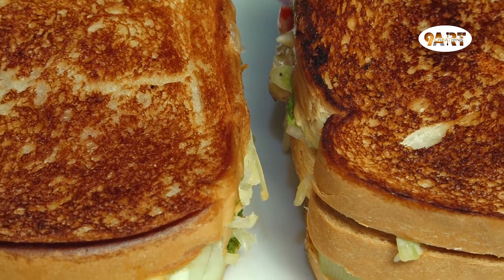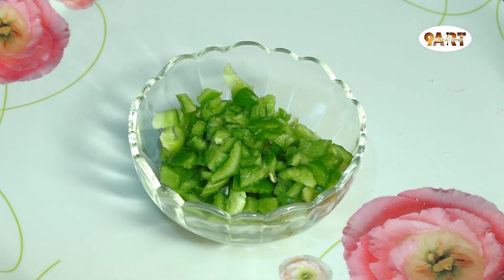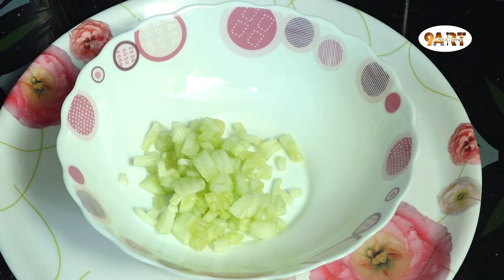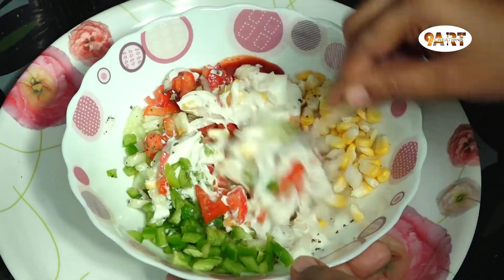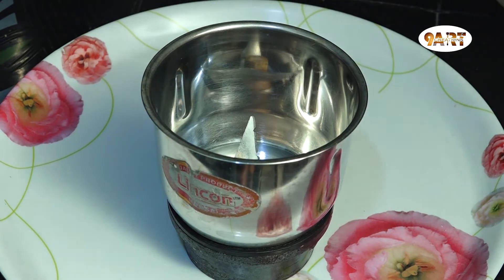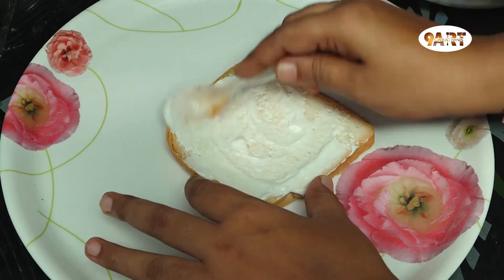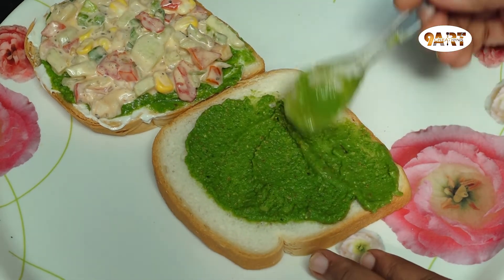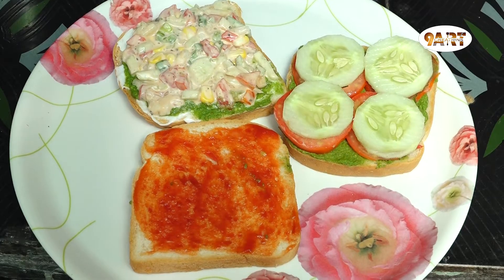HOW TO MAKE SANDWICH | VEG SANDWICH | HOME MADE SANDWICH | 9art creations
I Upload all videos such as:- Cooking
                                                   Products Review
                                                   Healthy Recipes
                                                   All Type of Entertainments